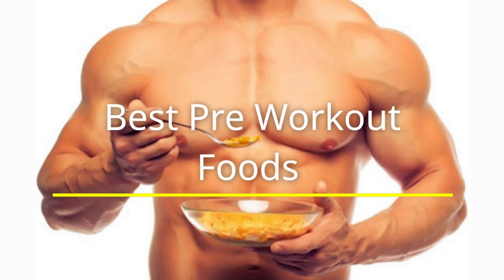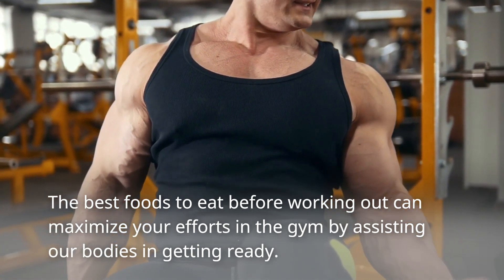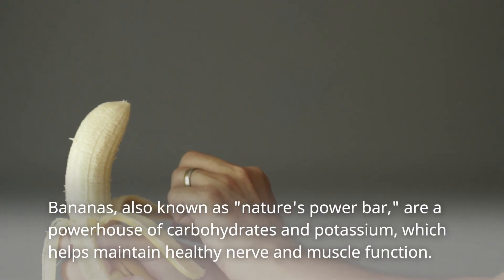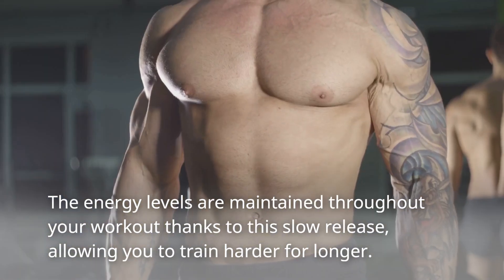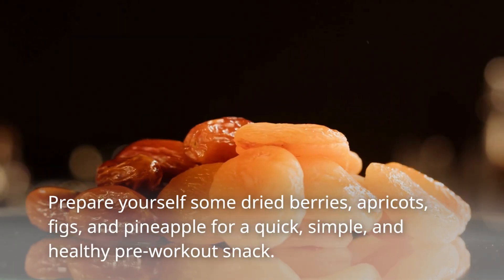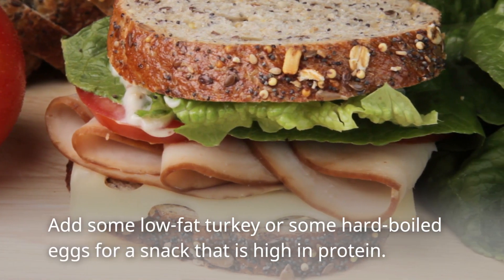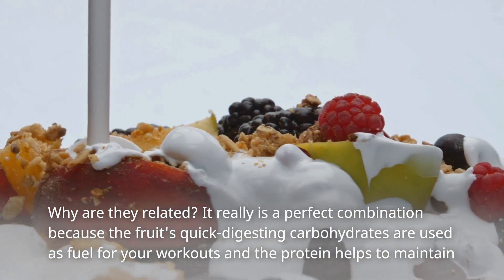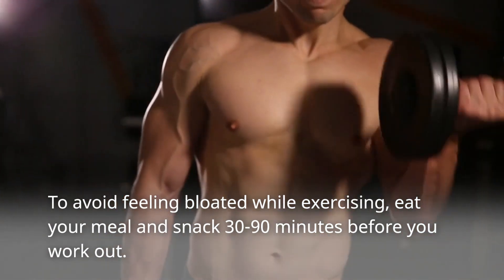Best Pre Workout Foods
The best foods to eat before working out can maximize your efforts in the gym by assisting our bodies in getting ready.

Despite the fact that everyone's nutritional needs are different, these well-known foods, which have the ideal ratio of fats, carbohydrates, and protein, can fuel your body, ward off hunger, combat fatigue, and even speed up recovery.

Here's you see the Best Pre Workout Foods.